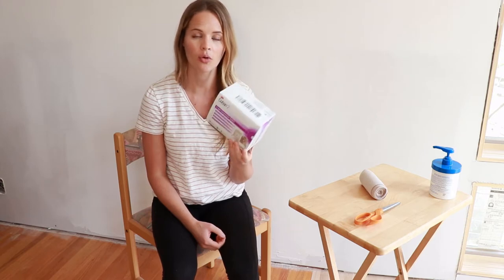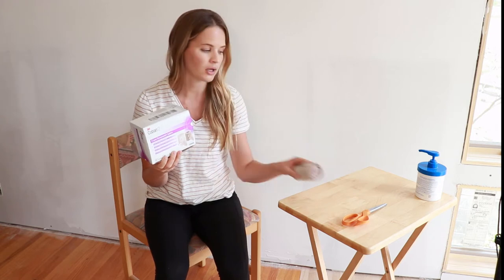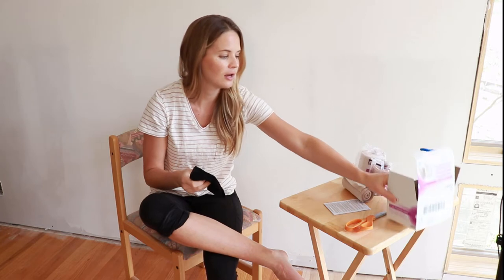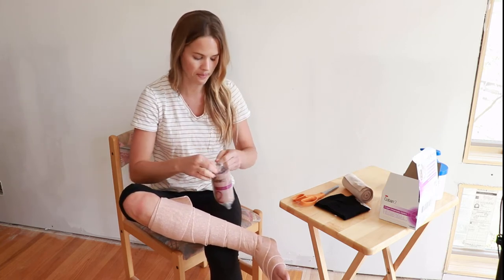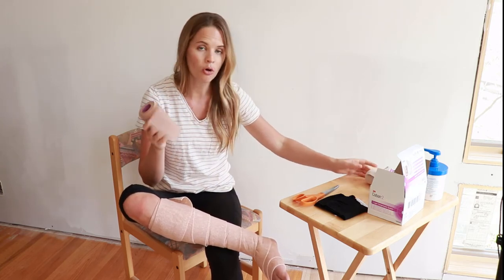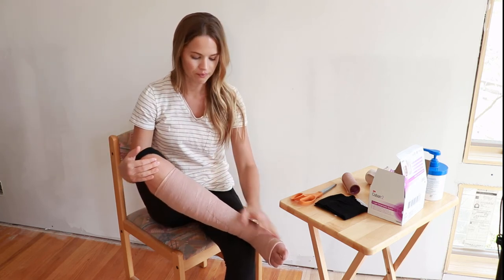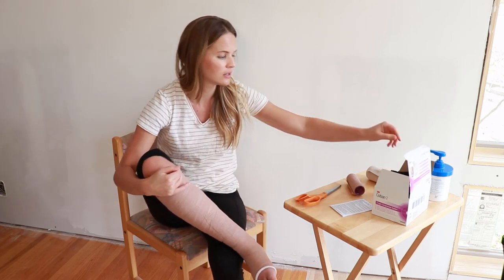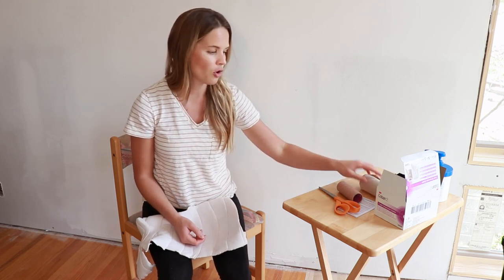Lymphedema Treatment: Using 3M Coban 2 Wraps to Reduce Swelling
Lymphedema, Lipedema, and swelling management includes compression bandages and compression wraps. Along with lymphatic drainage, reducing the swelling before wearing garments is essential. Instead of using the standard short stretch wraps, 3M's Coban 2 Layering System and wraps are a great option for individuals. In this video I go through who the Coban is most effective for and how to use it.

Products Shared:
Single Box
Box of 8 *Save almost 40% per box*